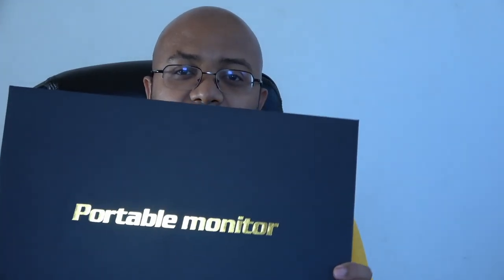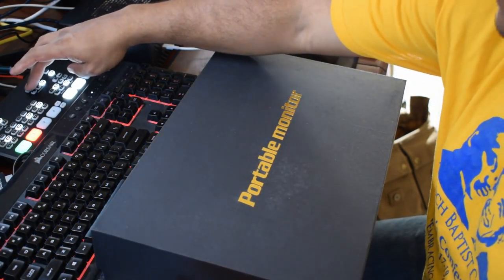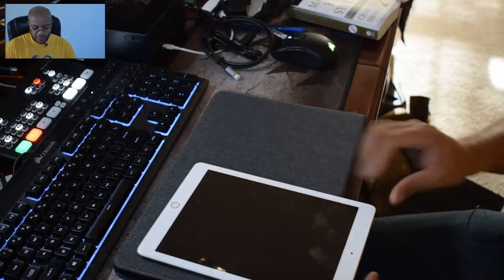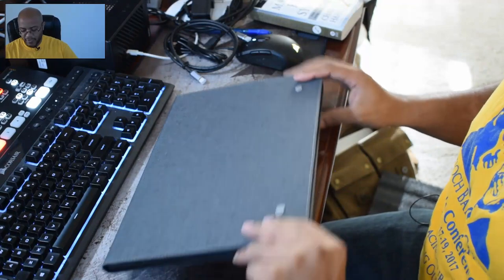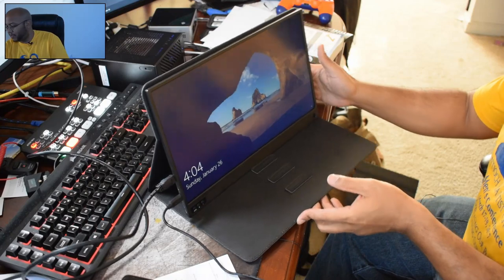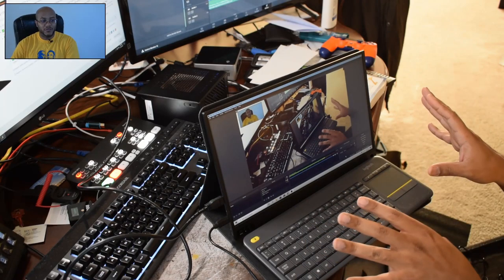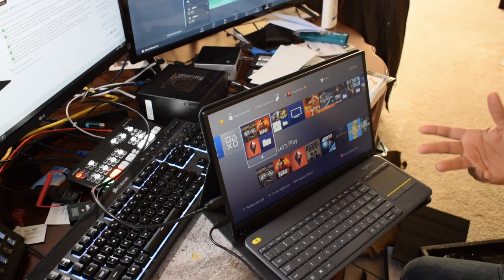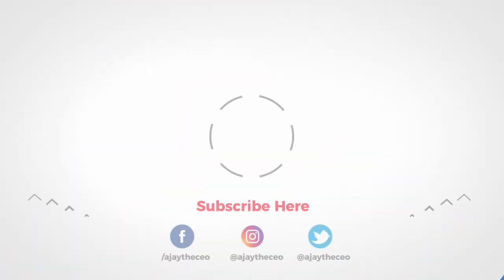TOPOSH PORTABLE MONITOR REVIEW - Portable Live Stream Setup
I've been working to shrink my portable streaming system to a single bag for events, church and sports live streaming. I needed to replace my full-size monitor with something to view OBS, presentation software, and or scoreboard software. Enter the TOPOSH 15.6 Portable Monitor a full 1080p monitor with 2 USB-c ports, mini HDMI and micro USB that works with phones, game consoles, computers, laptops and more.

***LANGUAGE RESET***
For those having issues with the language, use these steps to set the language back to English:
Press menu
Press + 5
 times
Press menu
Press + 4
 times
Press menu
Press - 10
 times
Press menu

// SUGGESTED PRODUCTS //
TOPOSH 15.6 Portable Monitor
ATEM Mini

4-M.E. (Modern Media Ministry Made Easy) is a Facebook Group community of people in ministry just like you were we can share and grow together.